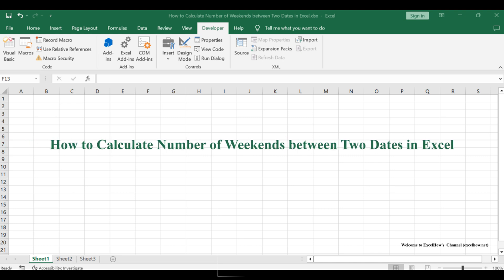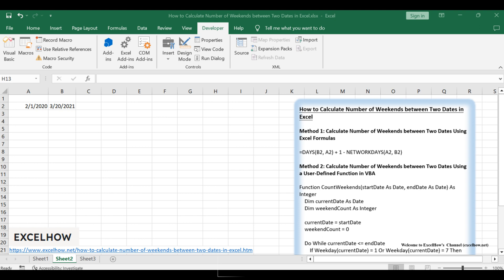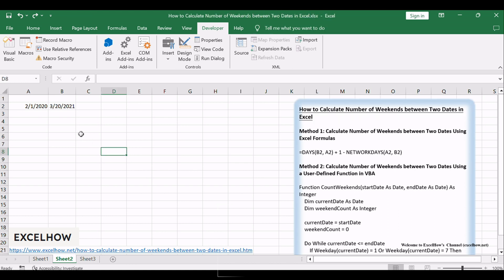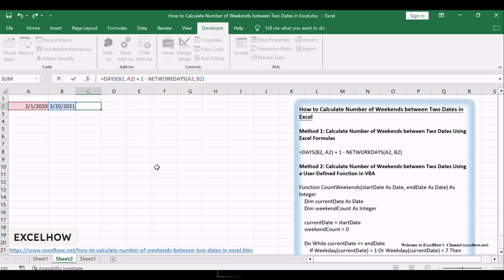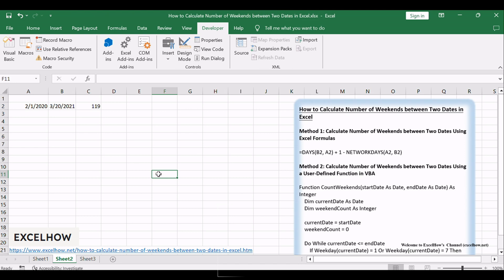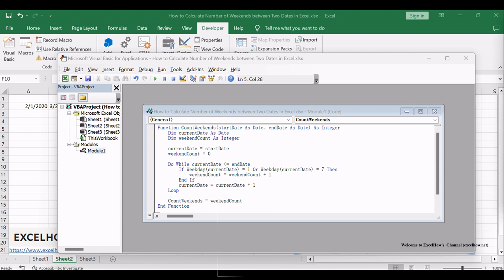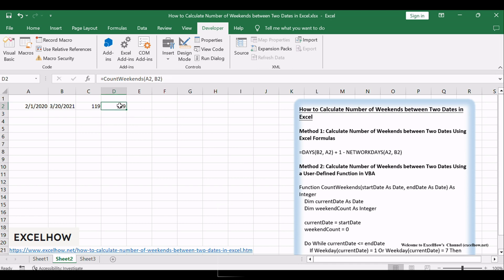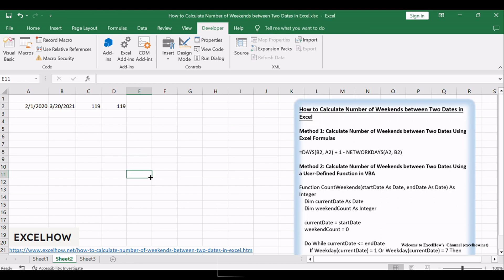How to Calculate Number of Weekends between Two Dates in Excel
This video tutorial will explore how to calculate the number of weekends between two dates in Excel, employing two distinct approaches: a handy formula and a personalized user-defined function (UDF).

Time Stamps
00:00:38 Method 1: Calculate Number of Weekends between Two Dates Using Excel Formulas
00:01:29 Method 2: Calculate Number of Weekends between Two Dates Using a User-Defined Function in VBA